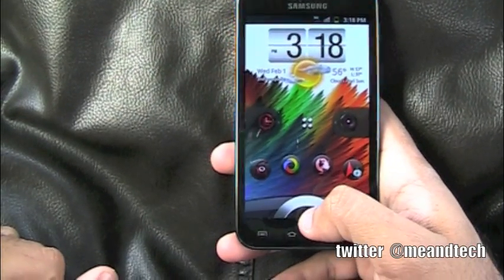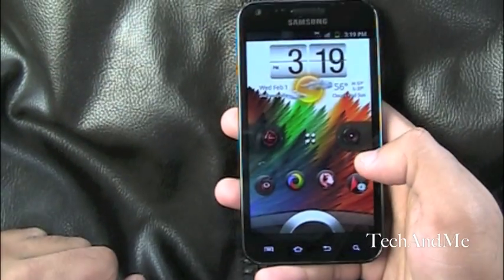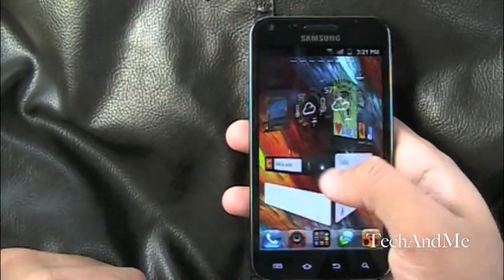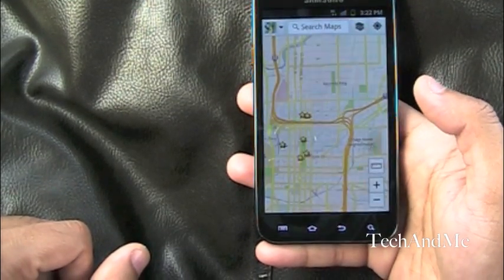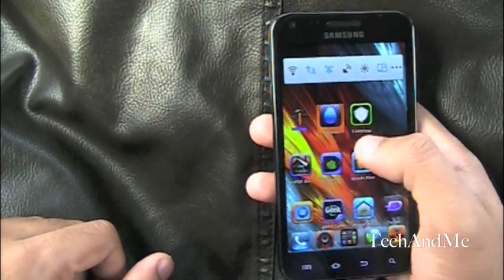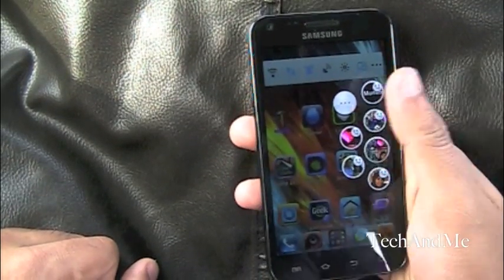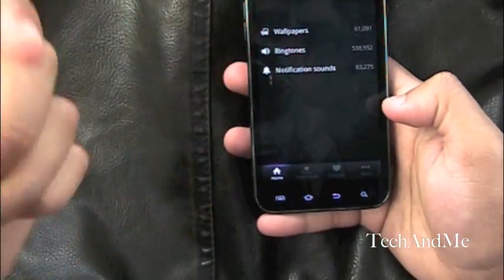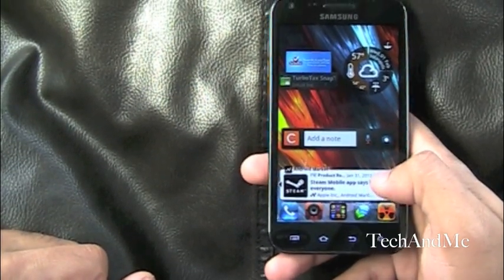World of ANDROID - Personalization EXTREME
I'm Using Widget Locker as my Lockscreen Replacement
I'm Using Go Launcher as my home replacement with iOS extreme theme.

Widgets i have installed are:
Jorte Calander
Go Twitter, Facebook, Power controls and Note widgets
1 weather widget
HD widget for my clock/weather
catch note widget
appy Geek news widget
Any Do widget for todo list
Animated contact widget

I'm using a SAMSUNG GALAXY S2